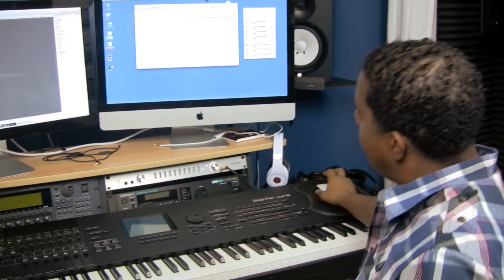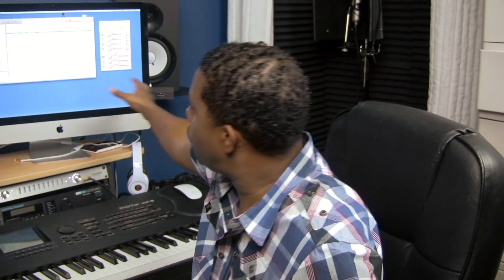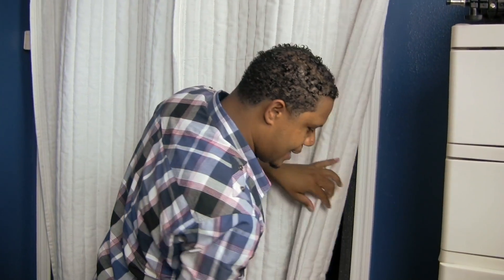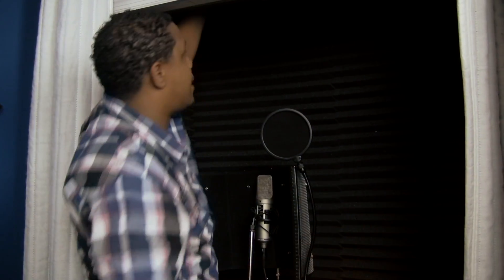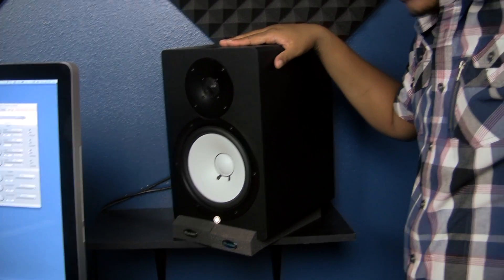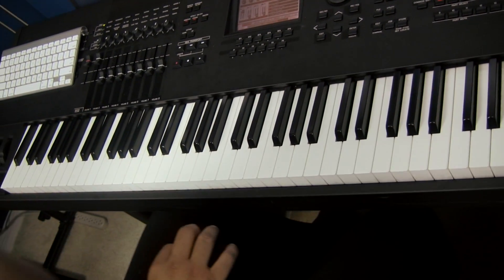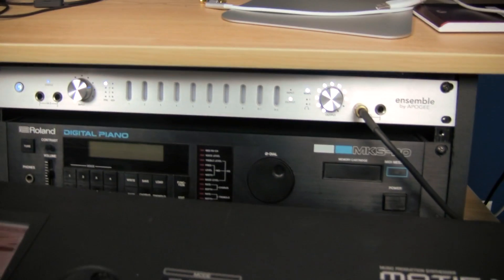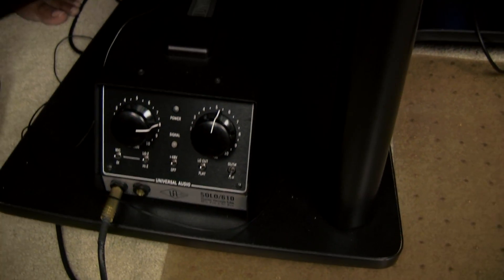Introducing Studio Gear, Recording, and Equipment :: Advice on Live Gig Preparation:: Part 1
- Introducing new studio gear and advice on gear, equipment, and gig preparation.